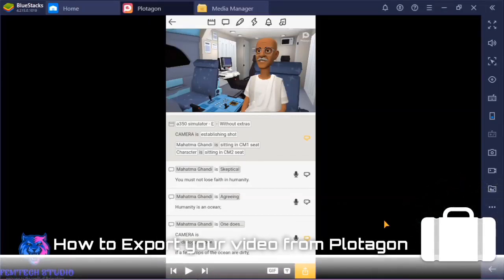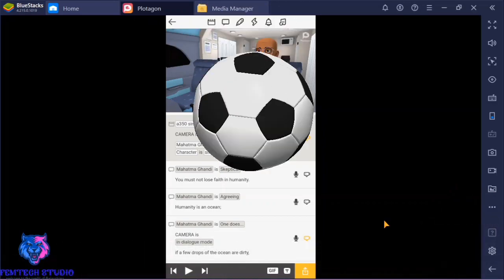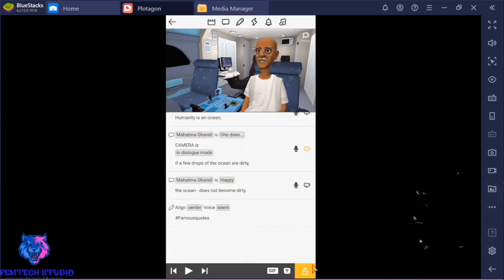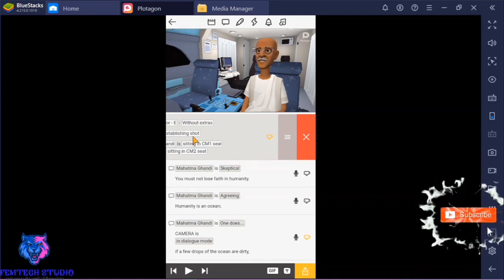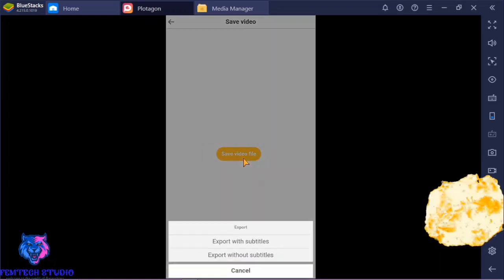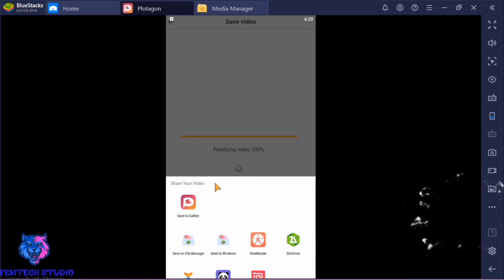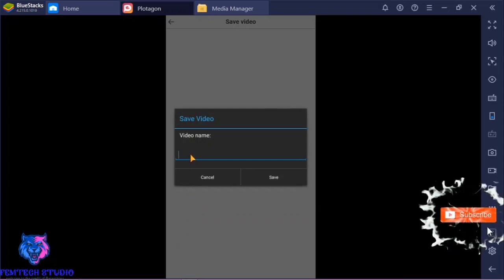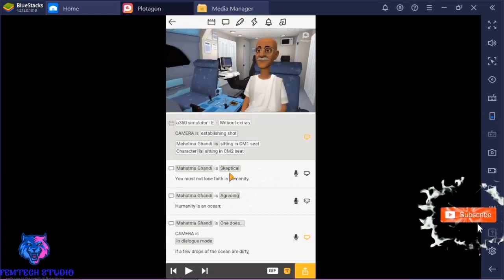💥How to Export your video in Plotagon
In this video am going to show you how to export your videos in Plotagon.

Adetayo Obafemi. T
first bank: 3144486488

OR

Join my WhatsApp group Incase you need help

🔥As requested 🔥

Femtech Studio